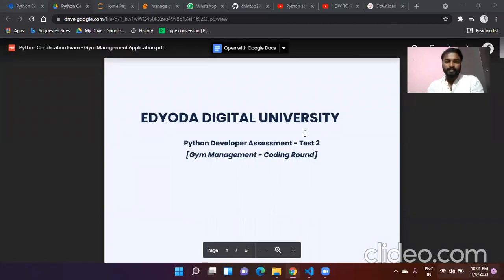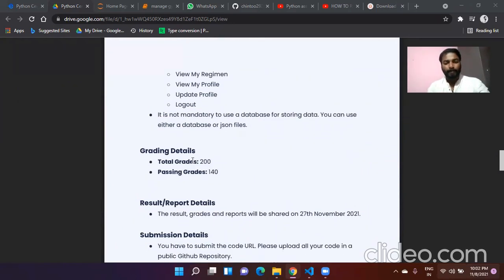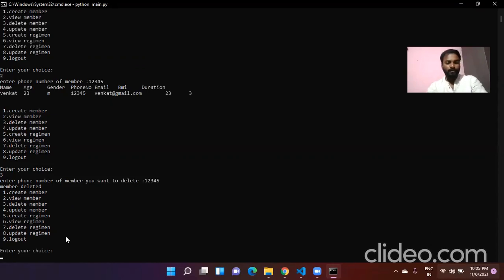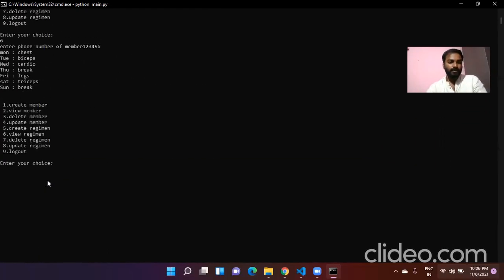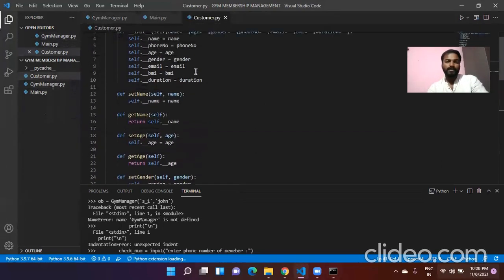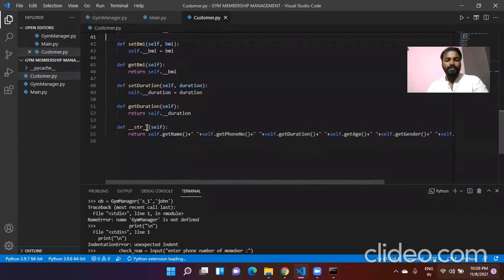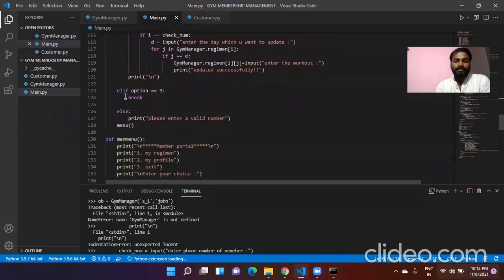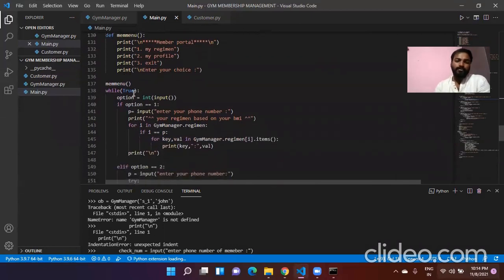Gym Mnanagement program